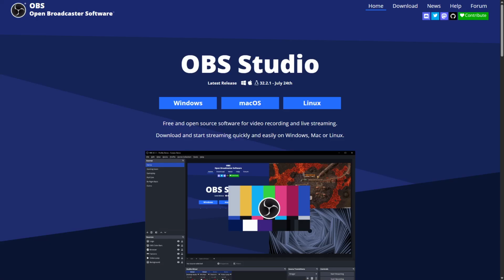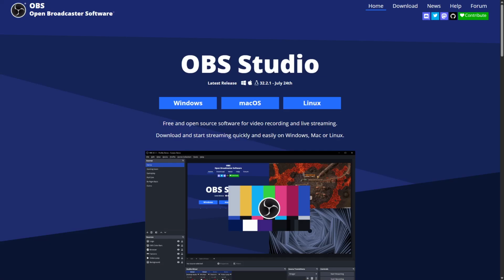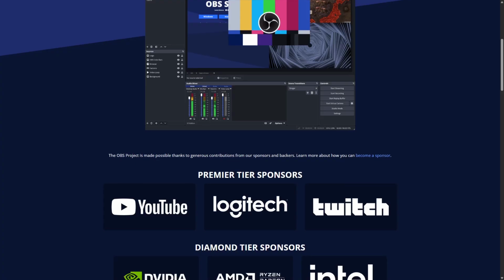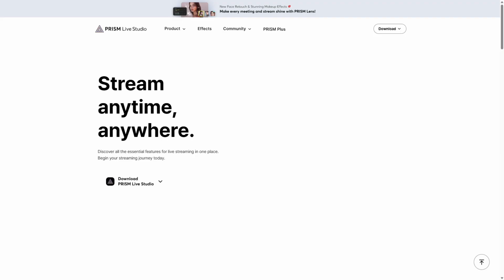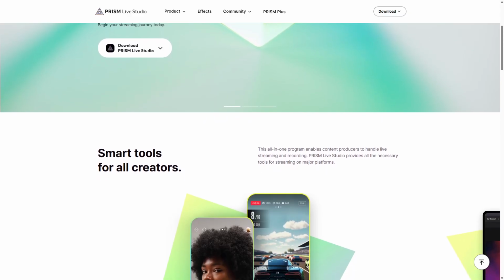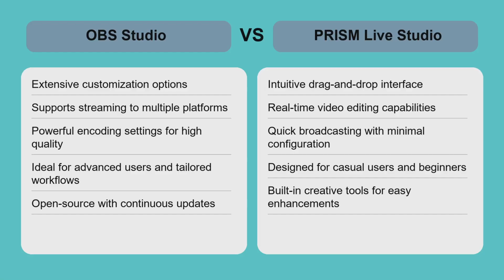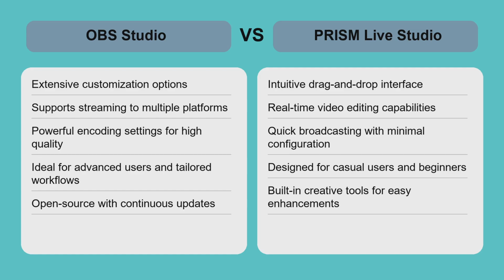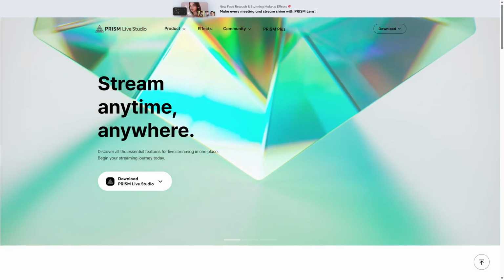OBS Studio vs PRISM Live Studio Which Streaming Software Is Better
This video teaches you the key differences between OBS Studio and PRISM Live Studio, helping you decide which streaming software suits your needs best. We compare features such as user interface, customization options, performance, and compatibility to give you a clear overview. Whether you are a beginner or an advanced streamer, this comparison will guide you in choosing the right tool for your live broadcasts. By the end of the video, you will understand the strengths and weaknesses of both platforms to make an informed decision.